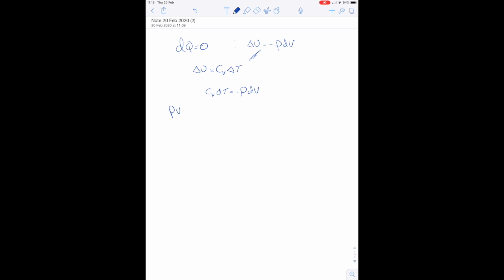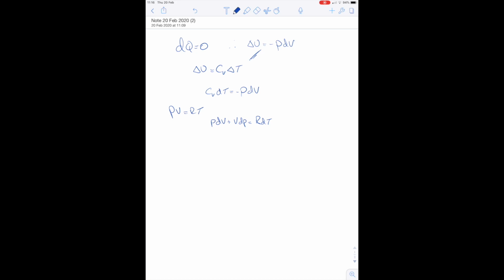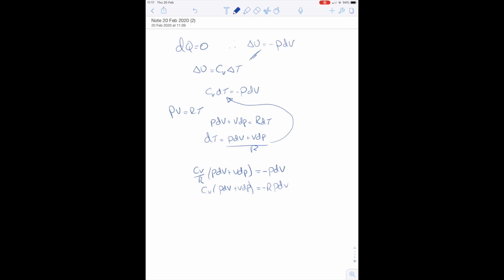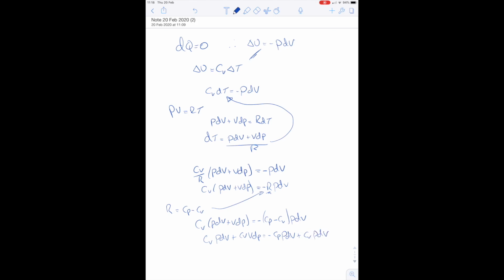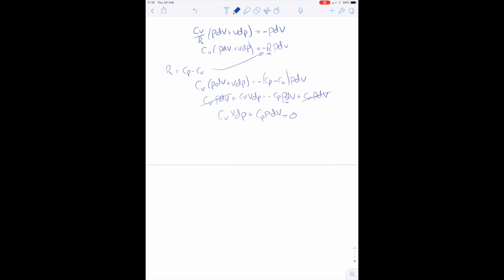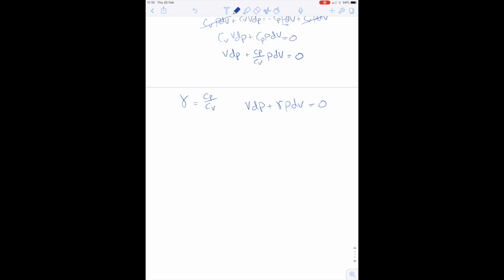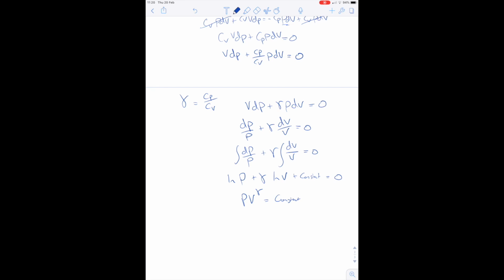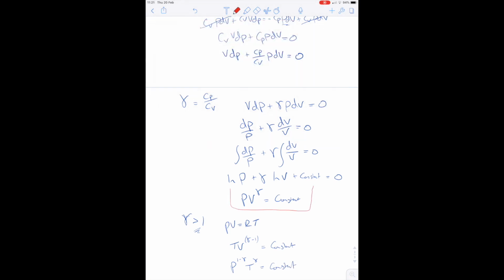Adiabatic expansion derivation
Derviation of adiabatic expansion

See associated worksheet